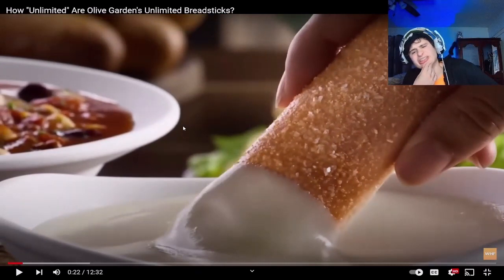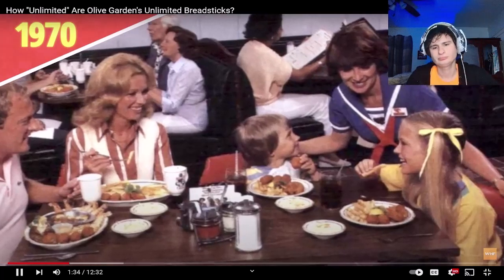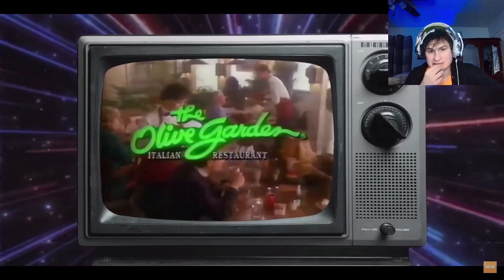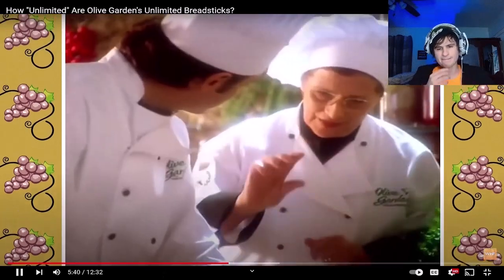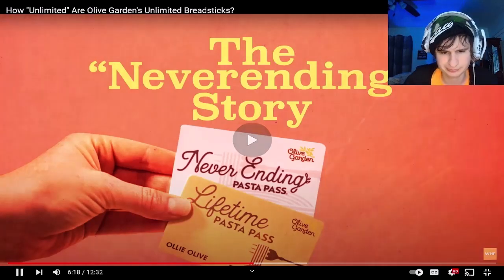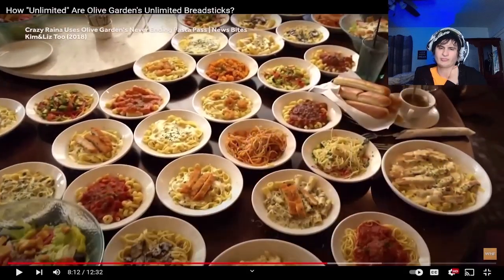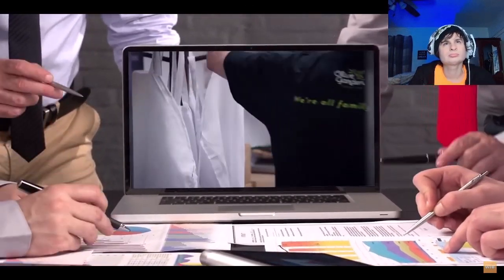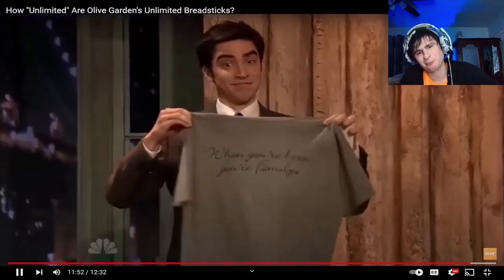Are Olive Garden's Breadsticks OVERPOWERED? | fanof reacts